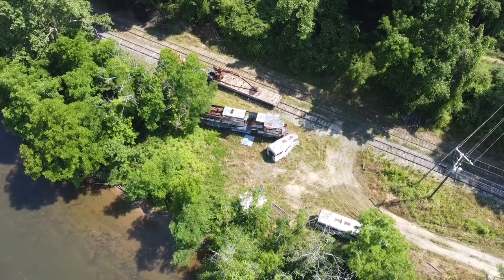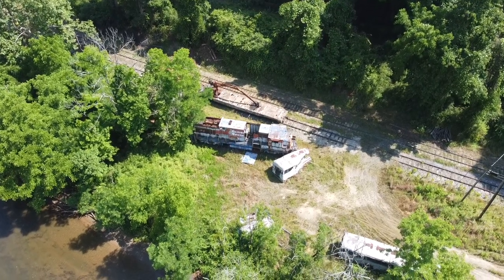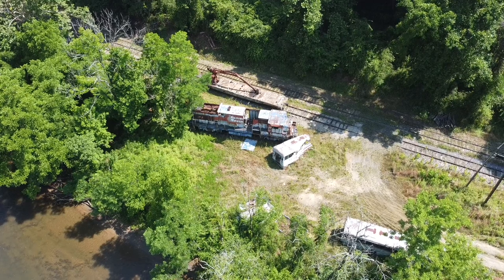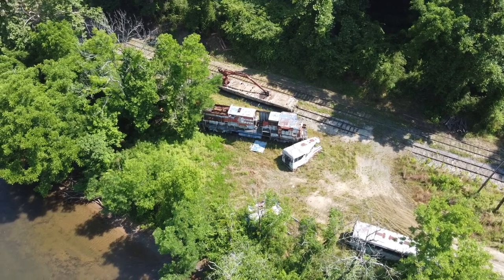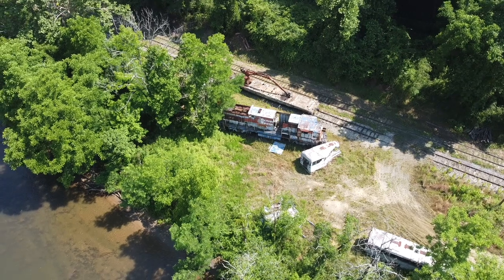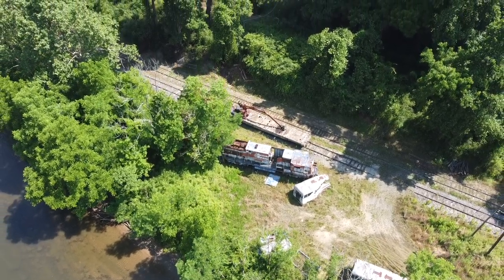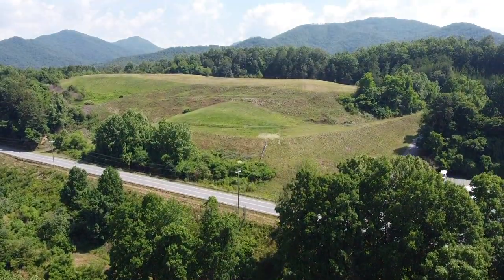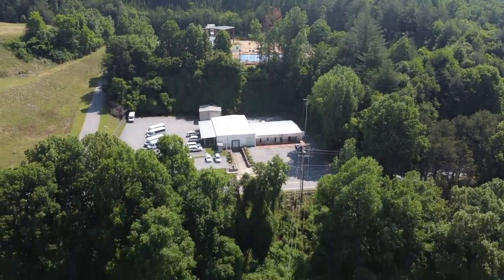Train Wreck Site From The Fugitive Movie in Dillsboro North Carolina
Used the drone to get a quick shot of the remnants of The Fugitive's train wreck scene.